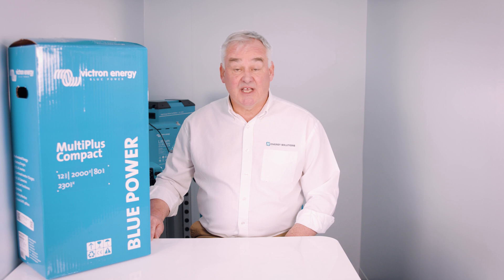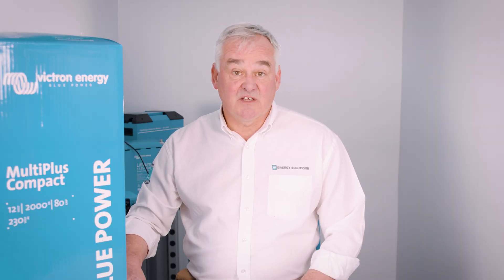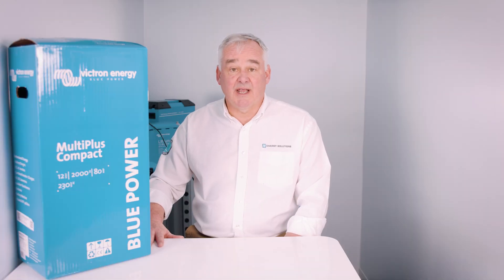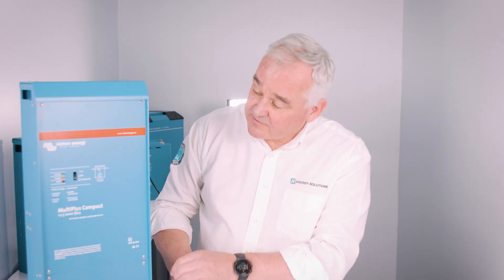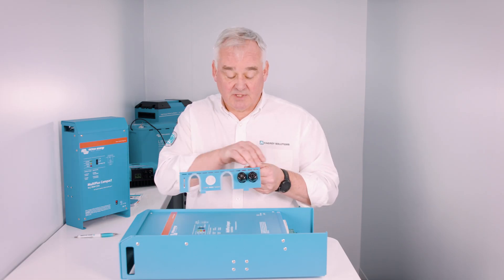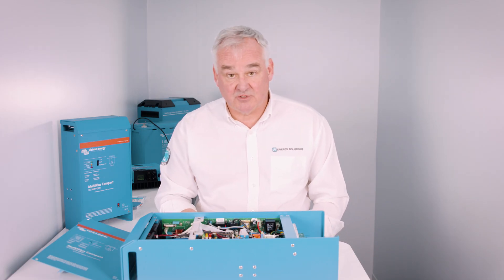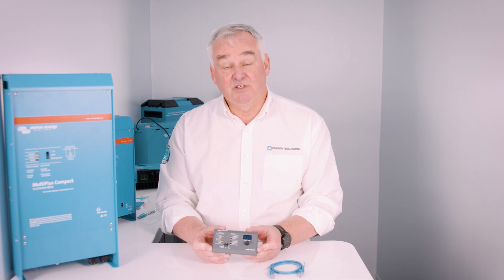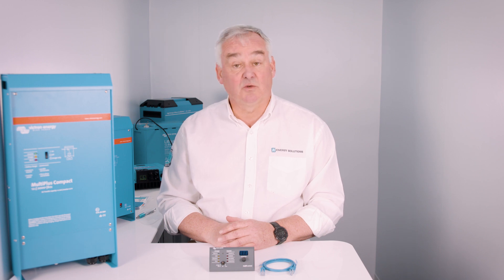Breaking Down The Victron Energy MultiPlus Compact 12/2000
In this video, we will be breaking down the Victron Energy Multiplus Comacy 12/2000.  What's in the box? What are the connections? What accessories can you buy?  All will be revealed.